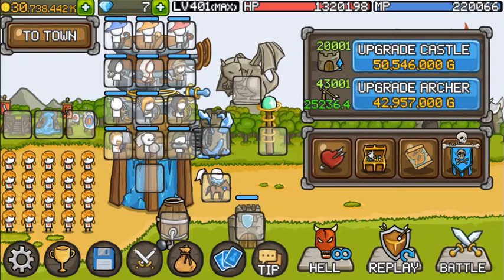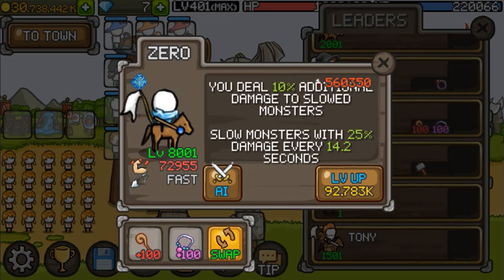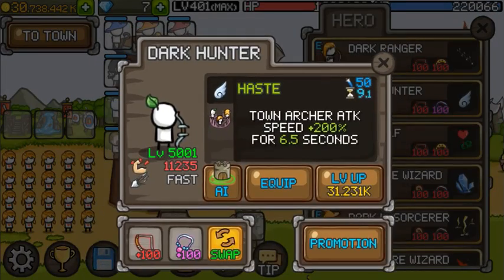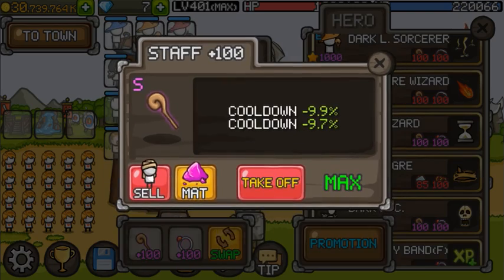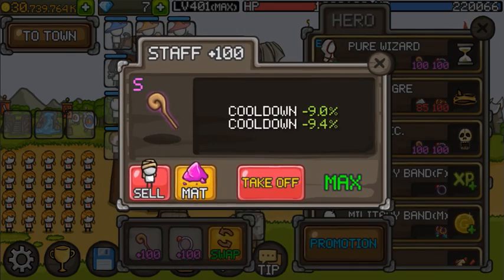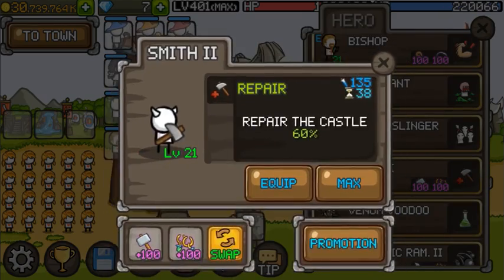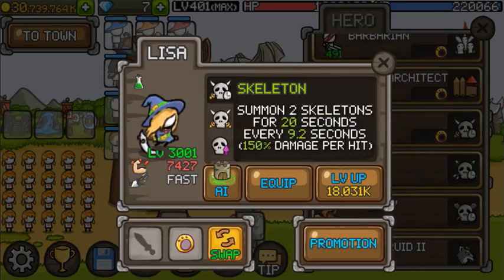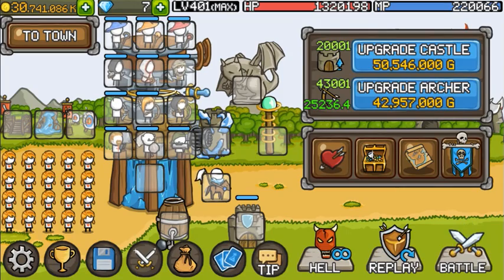GrowCastle ~ All the cooldown items!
All of my double cooldown items in one short video.